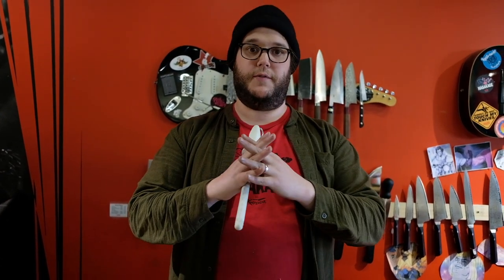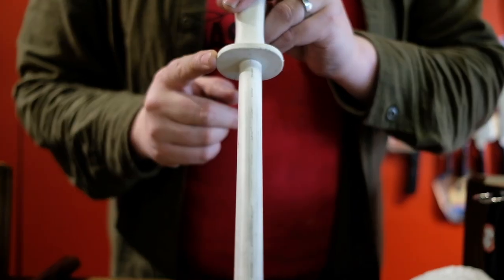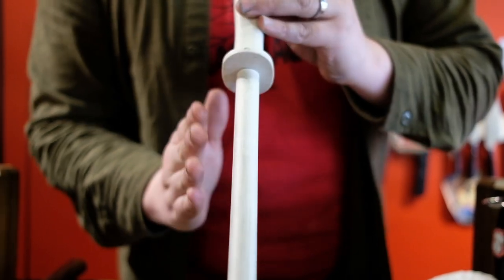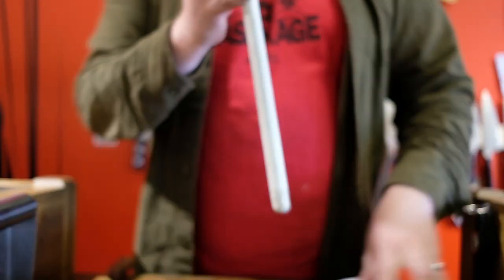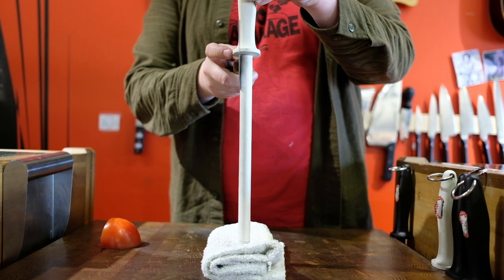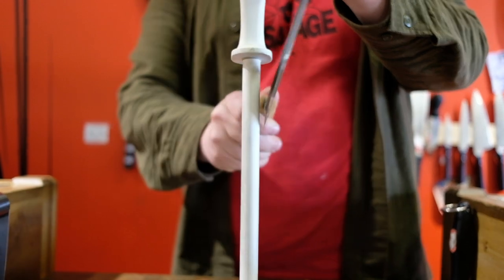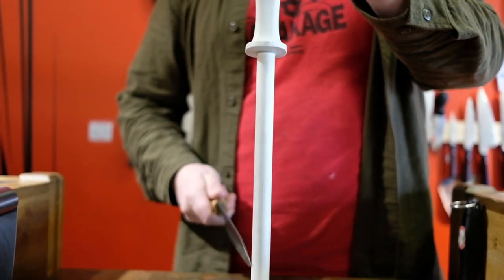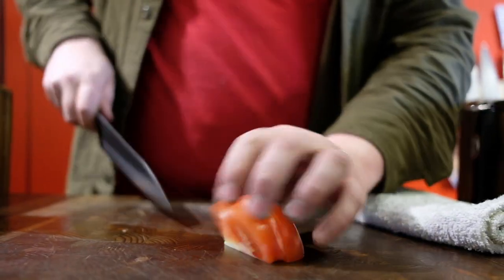How to use a Knifewear Ceramic Honing Rod to Hone Your Kitchen Knives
How to use a Knifewear Ceramic Honing Rod to Hone Your Kitchen Knives. How do you hone your knives with a ceramic honing rod? Owen at Knifewear Vancouver demonstrates how to use a ceramic honing rod to maintain the edge on your kitchen knives. Why is a ceramic honing rod better than steel or diamond? Steel and diamond rods are exceptionally rough on knives. The Knifewear ceramic honing rod pushes the steel back into place without damaging the edge the way other types of honing rods can.